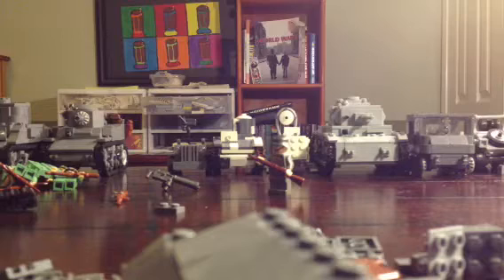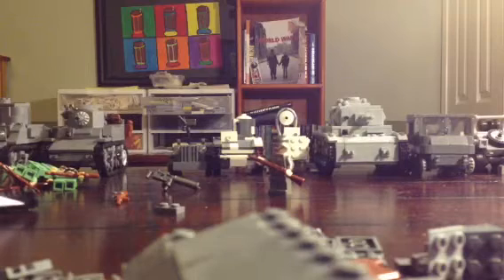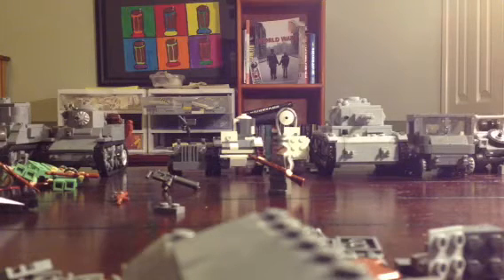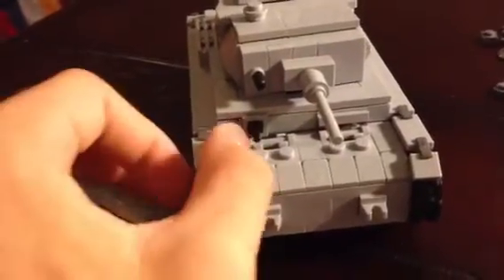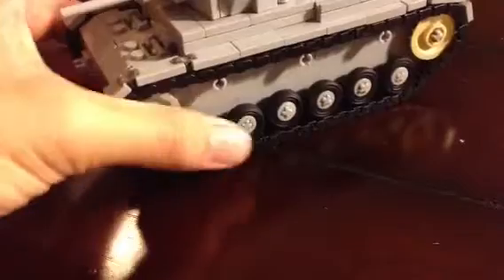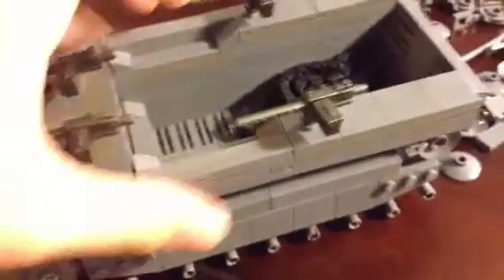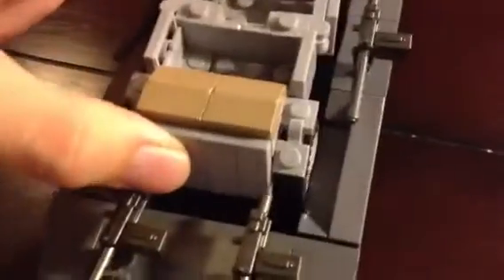Weekly Update #28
Yup so yeah no desc from me!!! HAHAHAHA but in all seriousness check him out he's great.